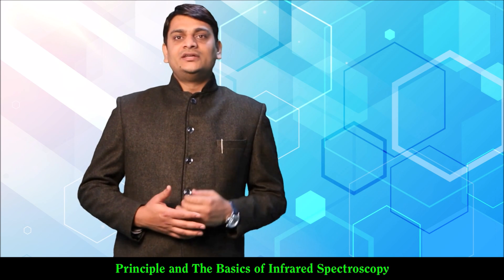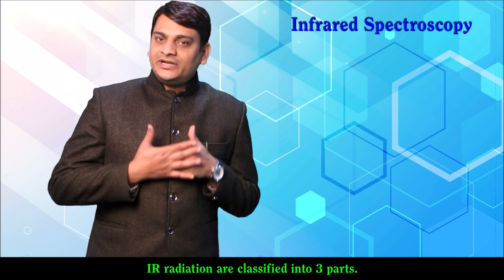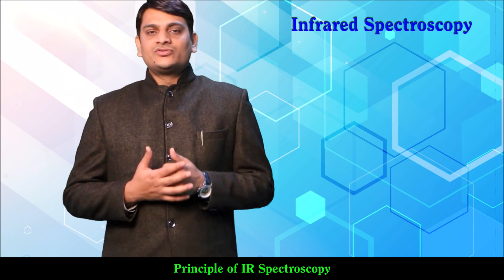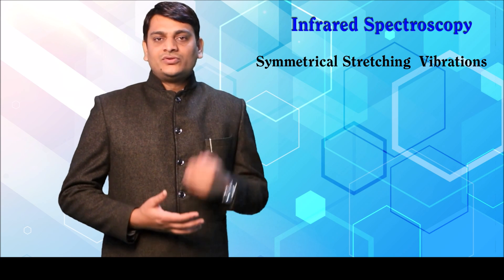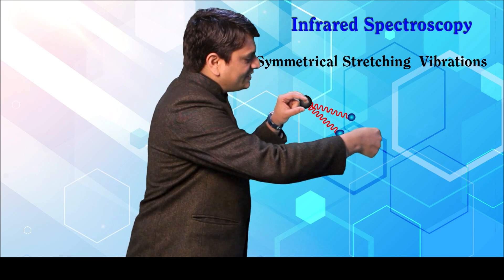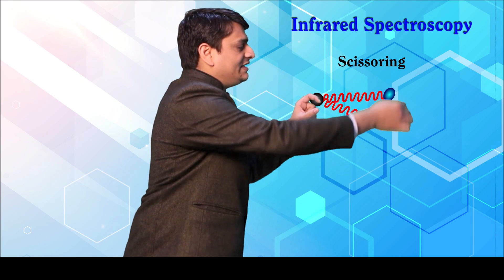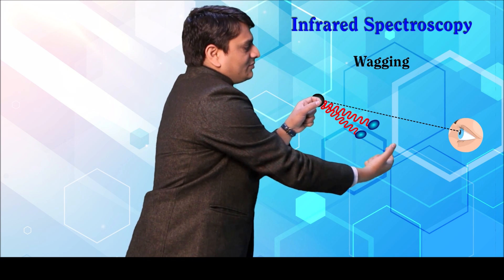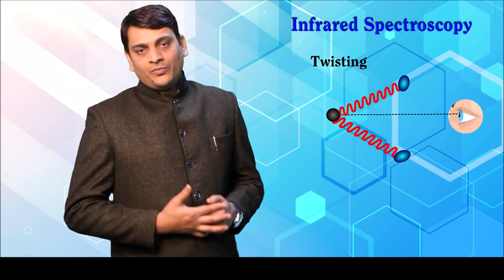Infrared Spectroscopy - Principle | Animation | Introduction of IR Spectroscopy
IR Spectroscopy
Infra Red Spectroscopy
Principle of Infra Red Spectroscopy
Principle of IR Spectroscopy
Basics of Infra Red Infrared Spectroscopy Animation
Spectroscopy
Basics of IR Spectroscopy
Stretching Vibrations in IR Spectroscopy
Bending Vibrations in IR Spectroscopy
Scissoring  in IR Spectroscopy
Rocking  in IR Spectroscopy
Wagging  in IR Spectroscopy
Twisting  in IR Spectroscopy
Dr. Puspendra Classes